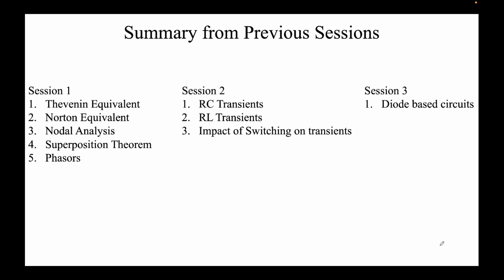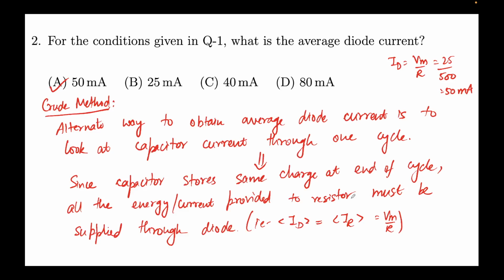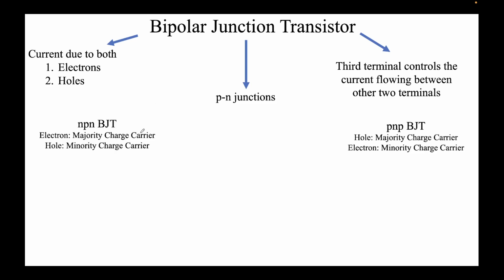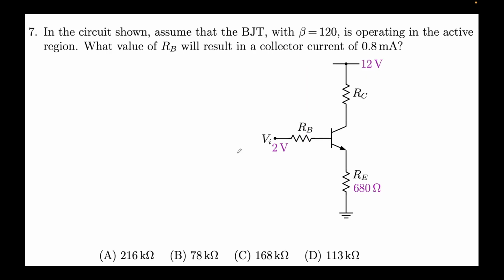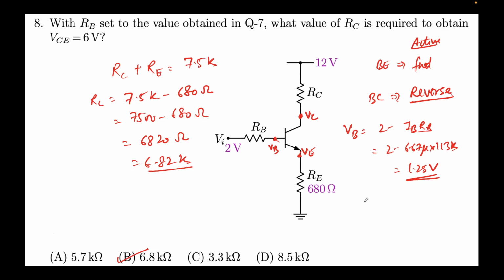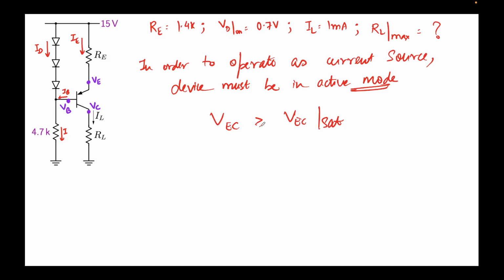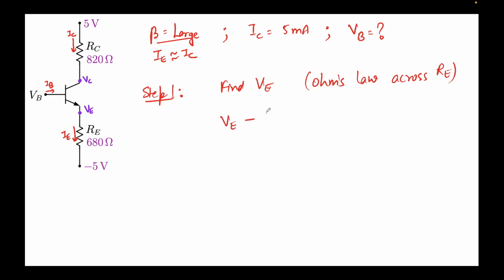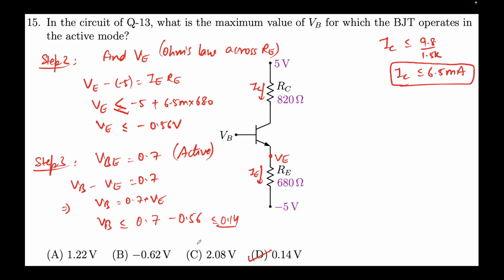Basic Electronics Live Session: Half-Wave Rectifier with Filter Capacitor, Biasing of BJT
1. Half-Wave Rectifier with filter or smoothing capacitor
2. Introduction to Bipolar Junction Transistor (BJT)
3. Biasing of BJT in in various regions: Active Mode, Saturation Mode